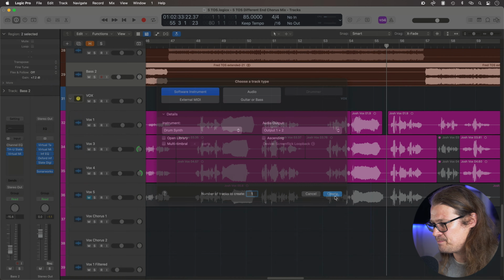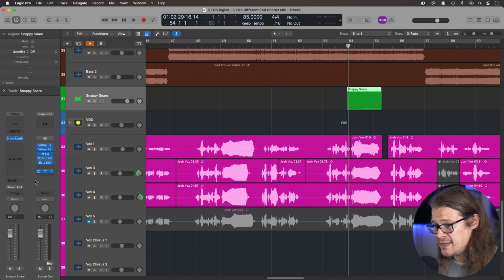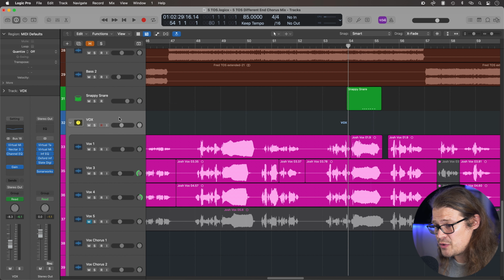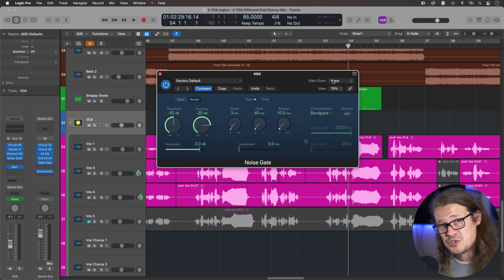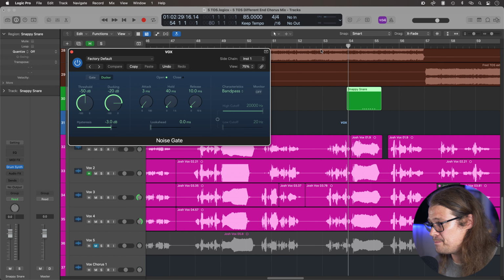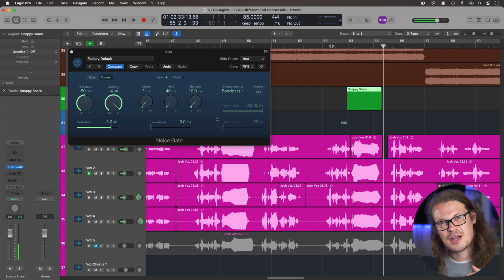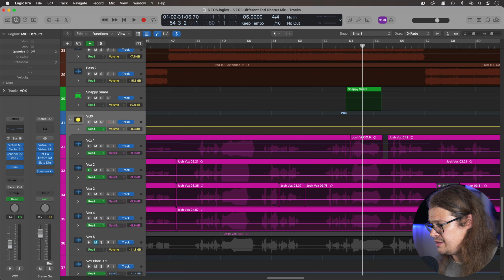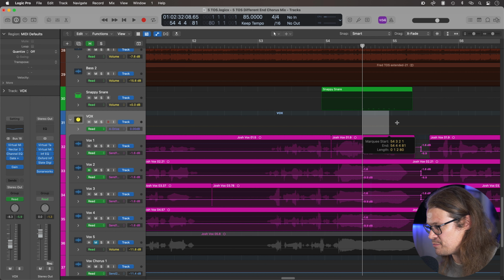EASY Logic Pro X Vocal Glitch Effect !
Check out a super easy way of achieving a nice glitch vocal effect in Logic Pro X. This effect uses just stock plugins, so you already have all the tools, and don't need to spend money on third party plugins that will achieve the same thing!